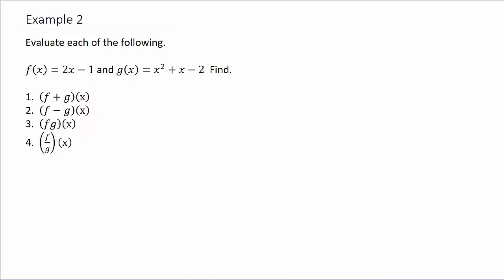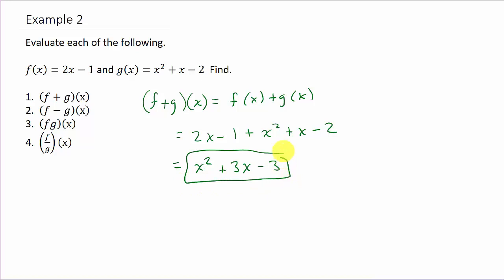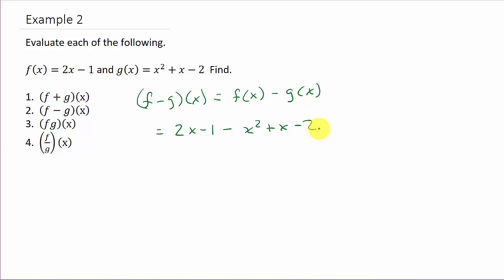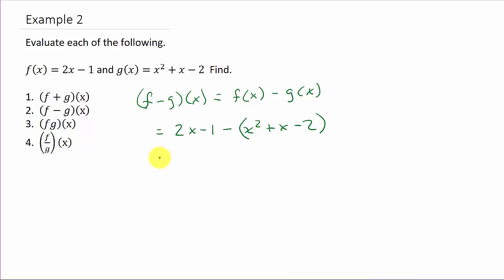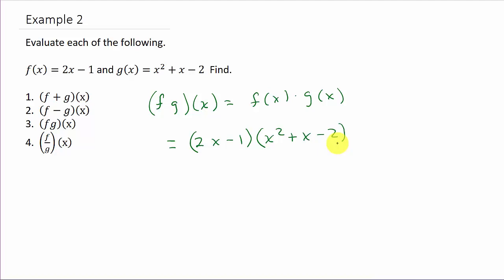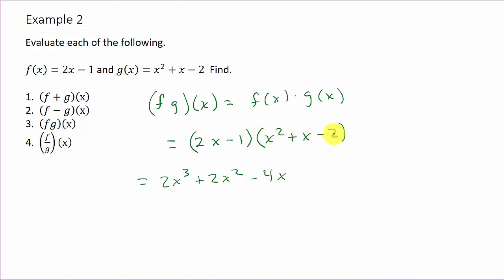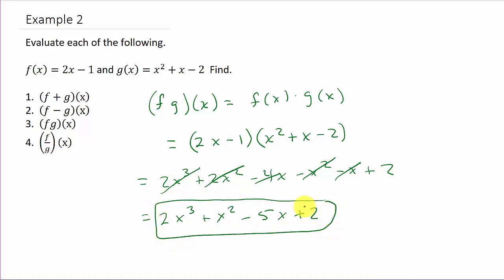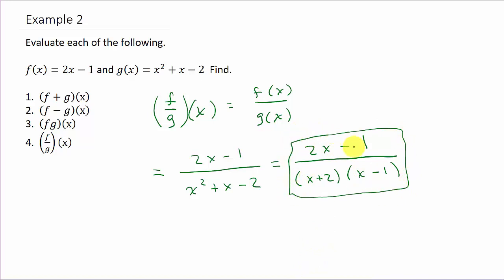Operations With Functions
This video shows how to perform operations on functions.